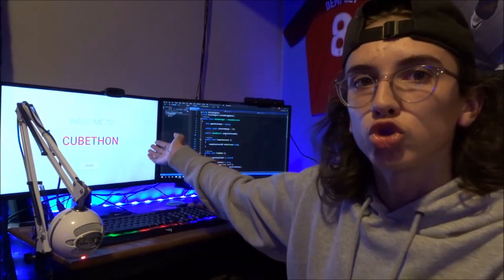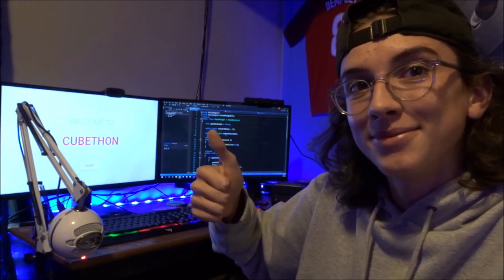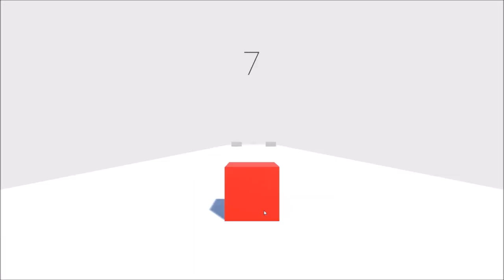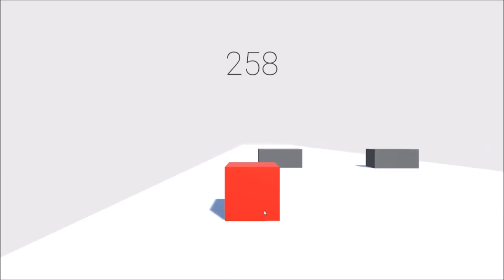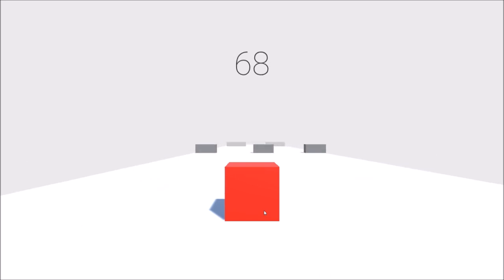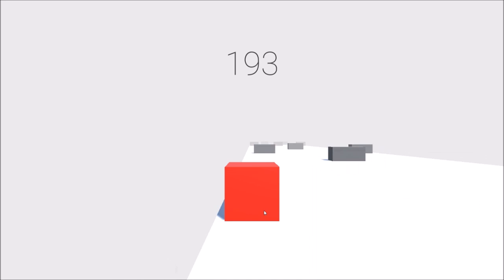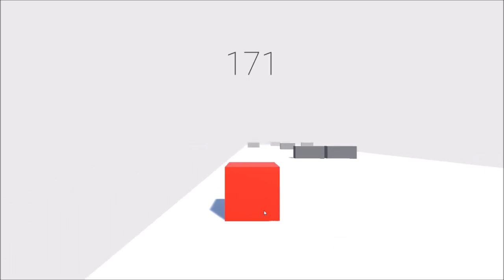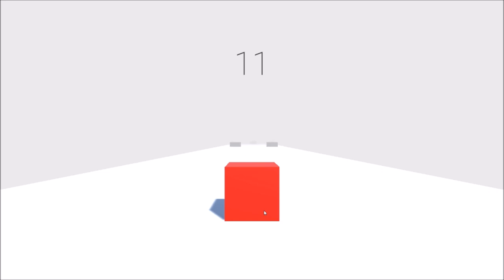PLAY MY GAME CUBETHON!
Hi my name is David and welcome to another video!

THIS IS A JOKE BTW. NOTHING SERIOUS. DAMN.

Click the link to be directed to my game!

Donate to me in hopes of getting enough money to purchase a MacBook so that I can make my games into apps!